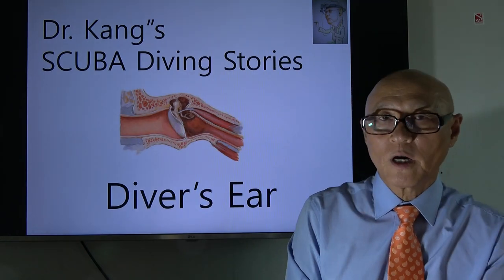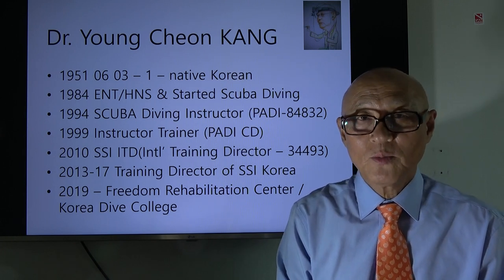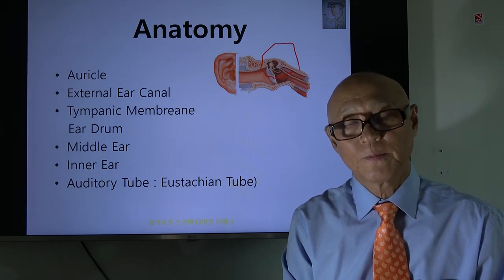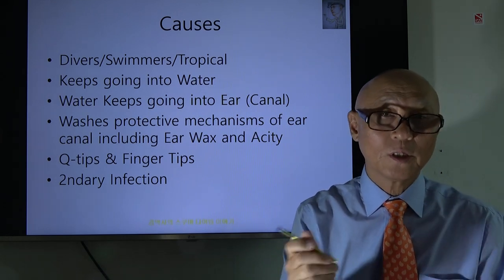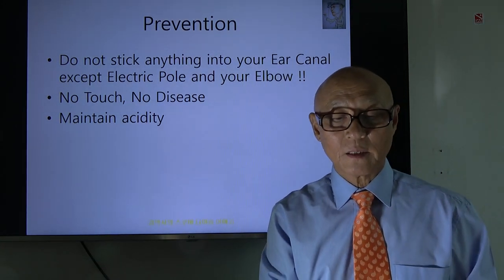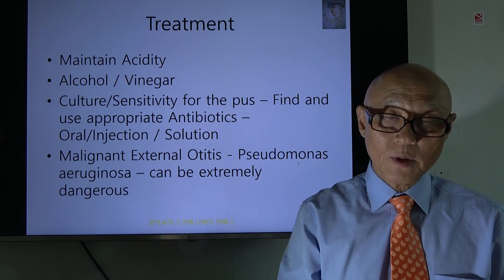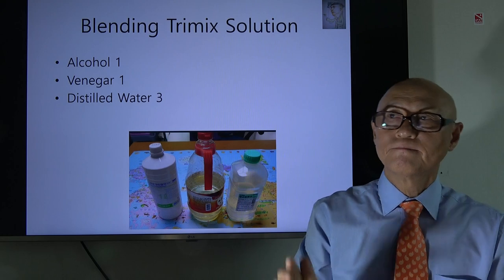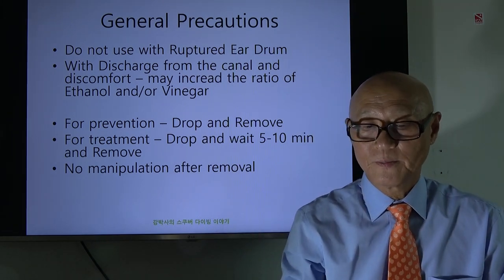001 Dr. Kang's Scuba Diving Stories - Diver's ear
English Version of Dr. Kang's SCUBA Diving Stories - Diver's Ear

Divers and Swimmers suffer from External Otitis, that is the infection of External Ear.
A Korean Doctor suffering from a disease called HypoNitrogenemia goes on Youtube and explains what it is, how it comes and how to help it go away - the first story !